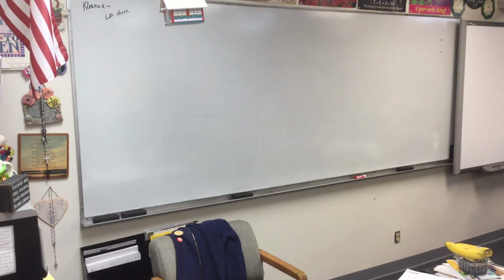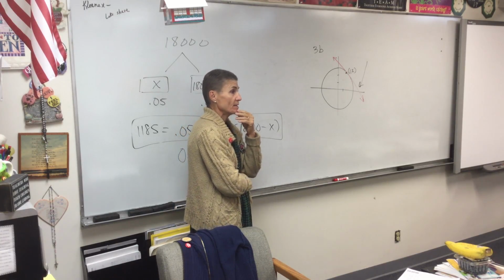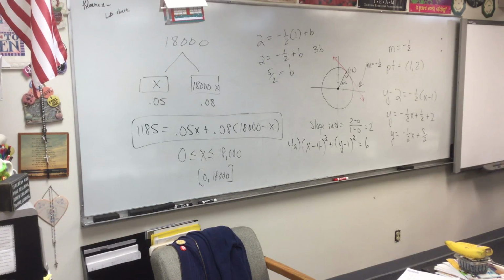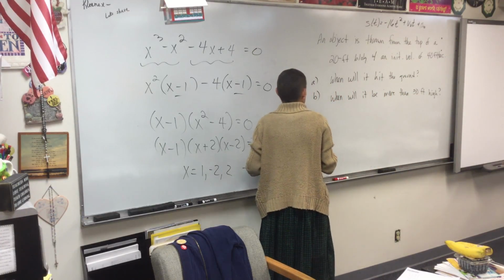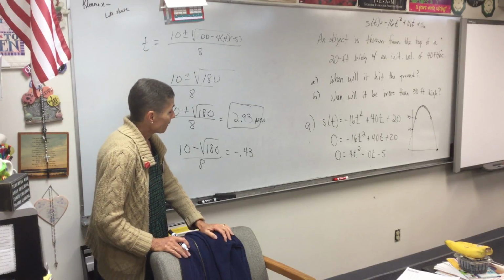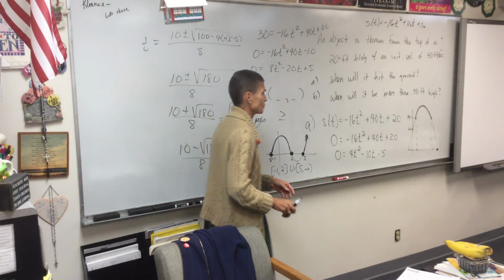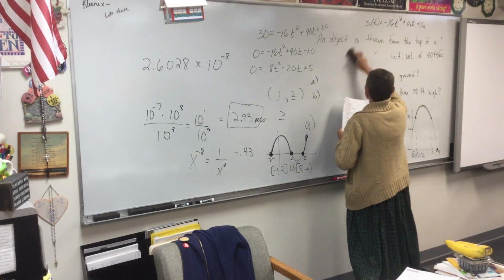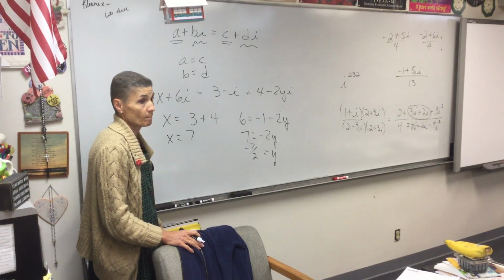Video 8-25-16 Precal A (Part 1)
Review Chapter P